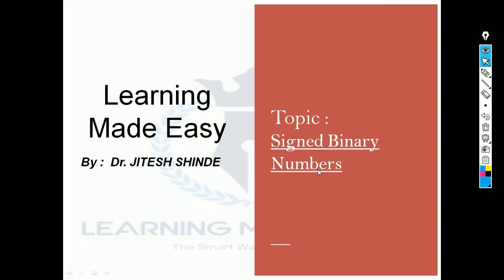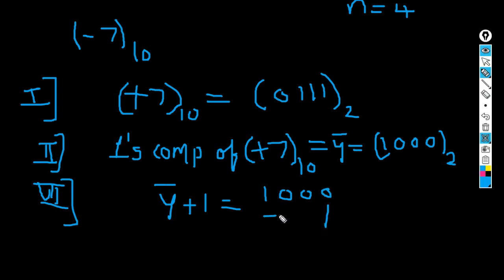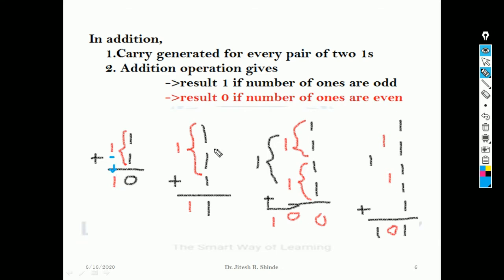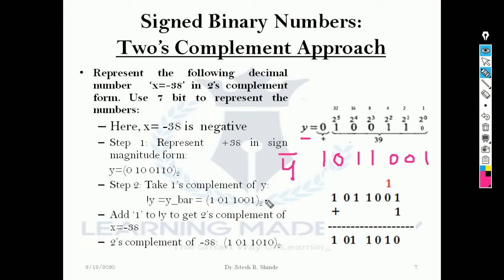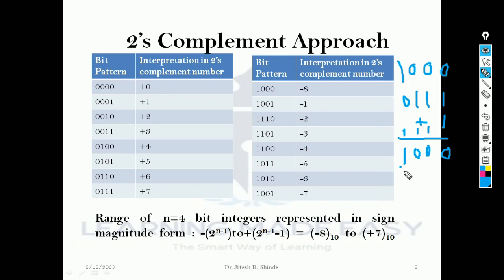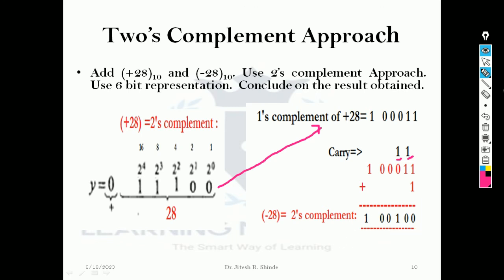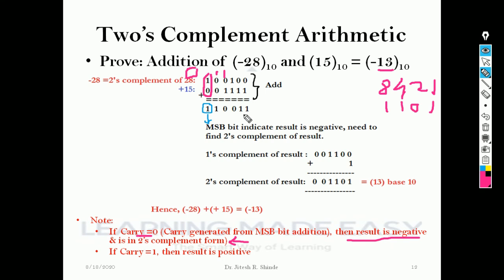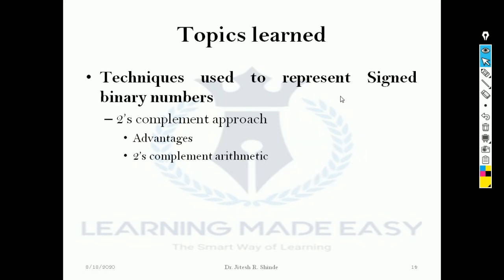Signed binary numbers : 2’s complement approach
Techniques used to represent Signed  binary numbers
2’s complement approach
Advantages
2’s complement arithmetic